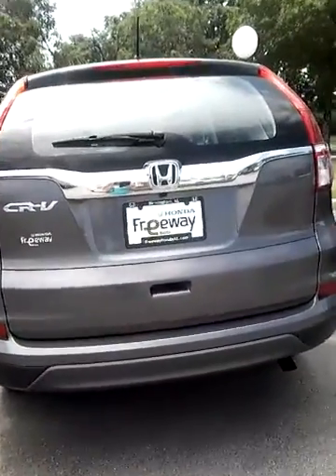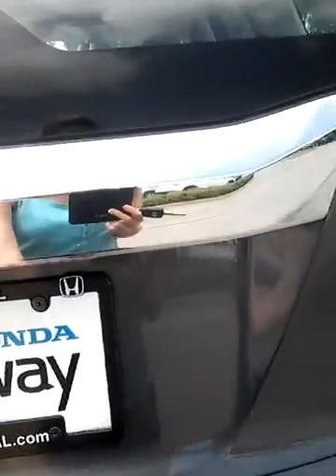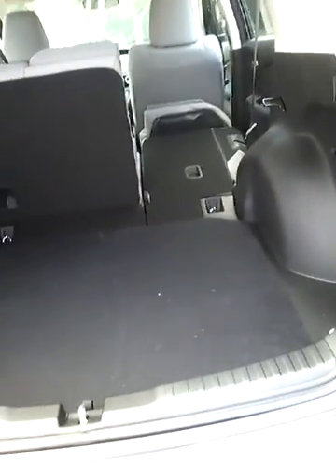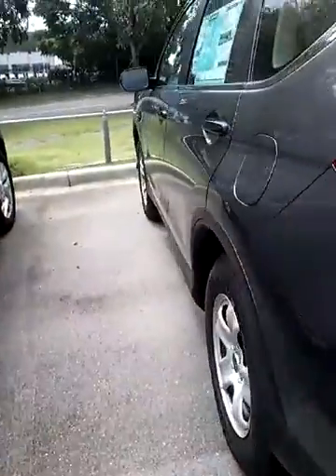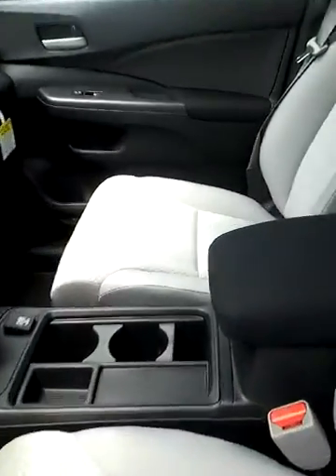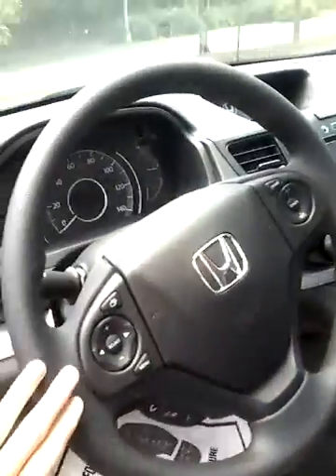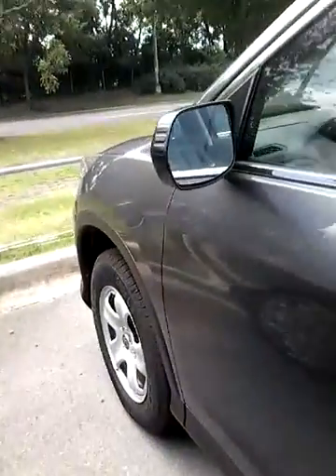Gerald 2016 honda cr v LX